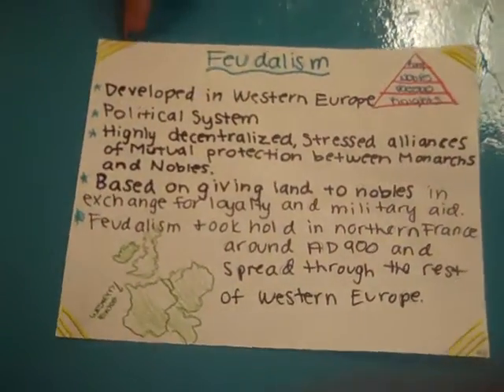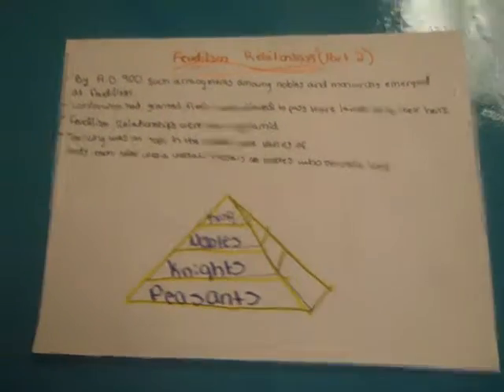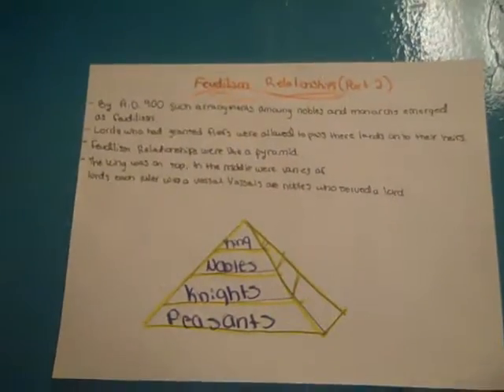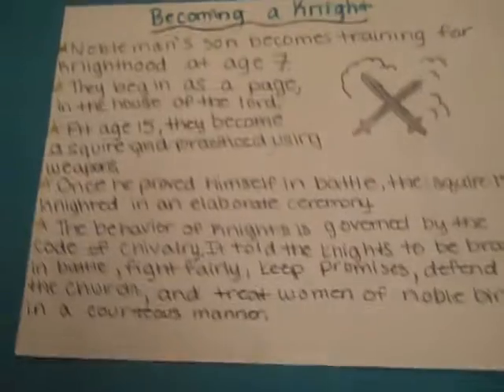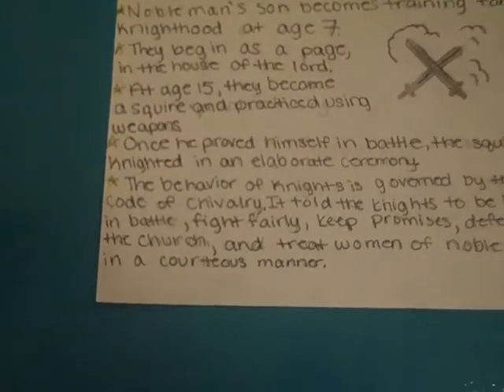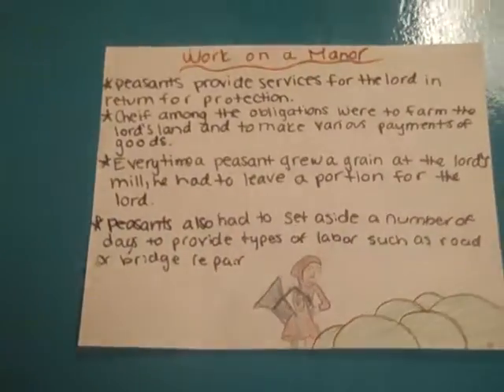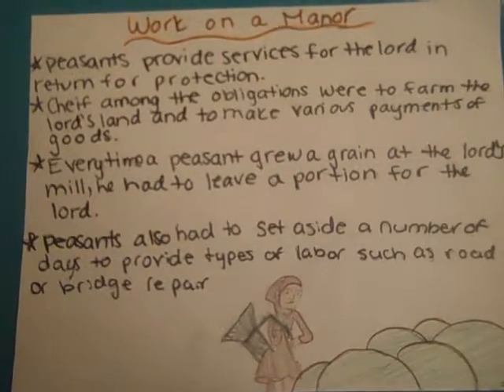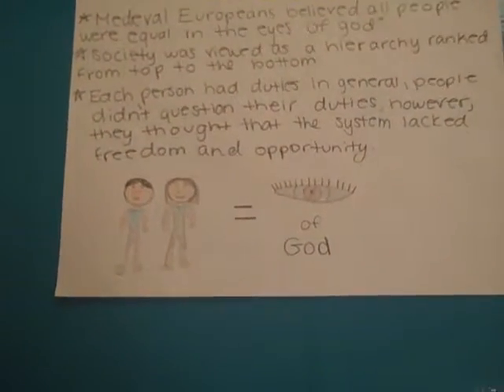Medieval Life by Alec Julianna Mike Brianna Kaitlin